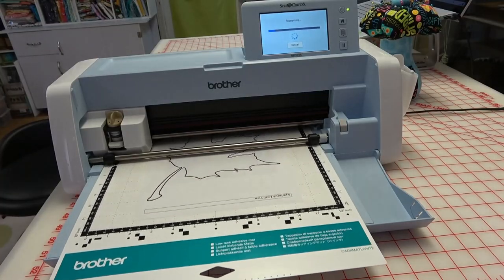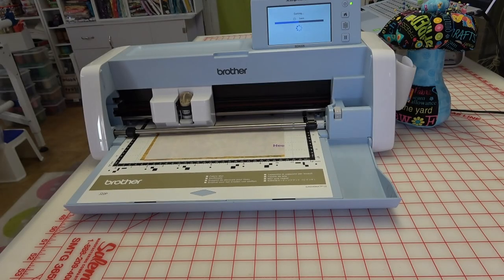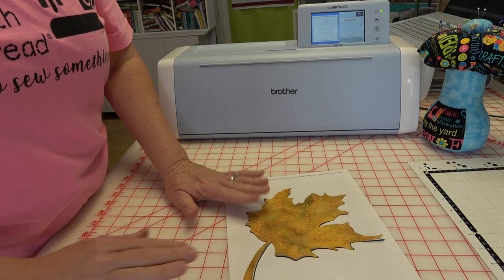Virtual Quilt Festival! Join Me at the Brother Booth Presented by Allbrands.com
Allbrands.com will be presenting the Brother booth at the Virtual Quilt Festival, hosted by Quilts.com